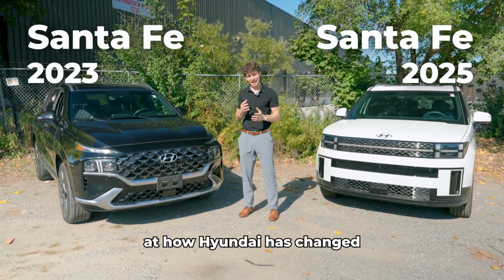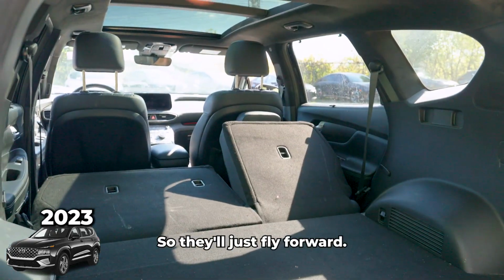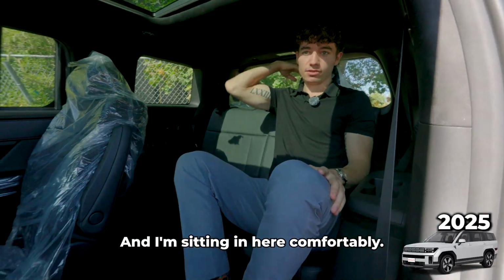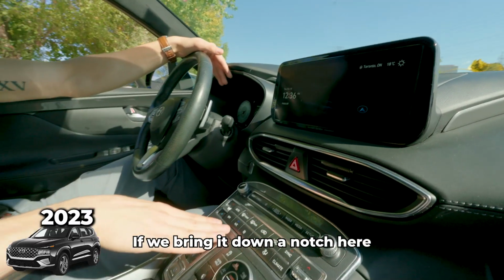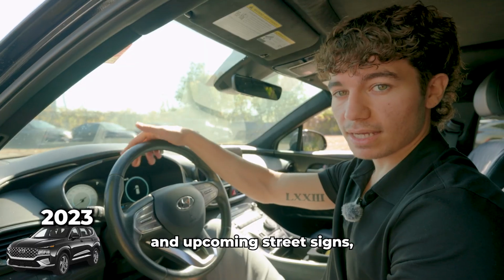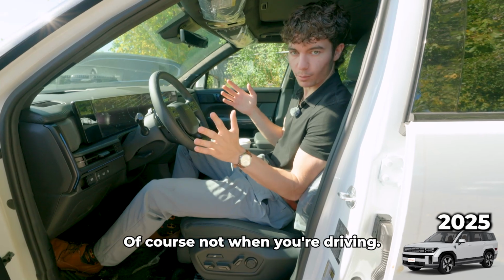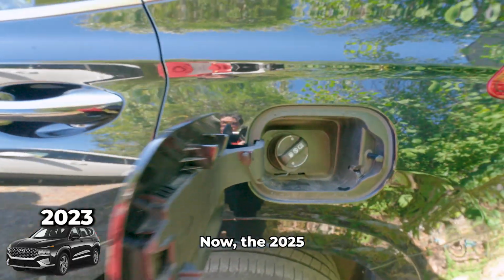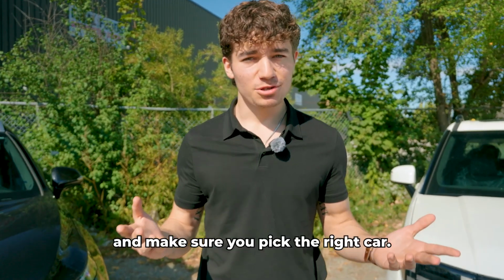2023 vs 2025 Hyundai Santa Fe | What’s New, What’s Better, and What You Should Know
The Hyundai Santa Fe has completely transformed — but how does the all-new 2025 model compare to the 2023 classic? 🚙✨

In this video, we break down everything you need to know: design changes, interior upgrades, performance, tech, and value. From its bold new SUV silhouette to modern hybrid powertrains, see how the Santa Fe continues to redefine family adventure.

Ready to experience the difference in person? Visit Gyro Hyundai in Leaside, Toronto — your local destination for the latest Hyundai lineup.